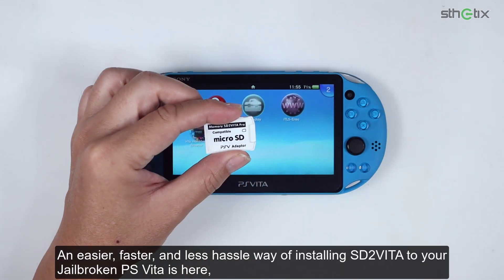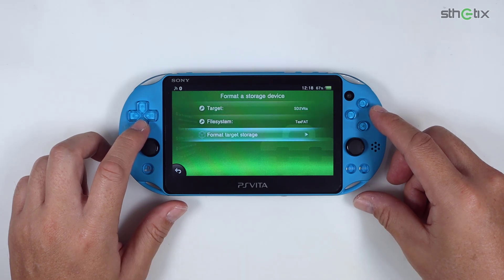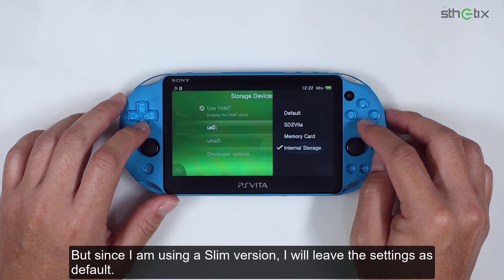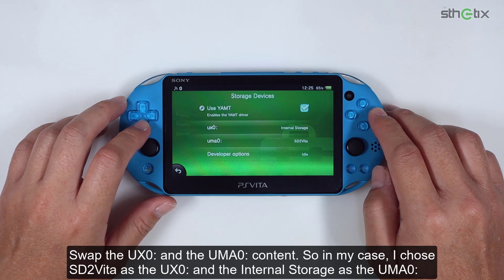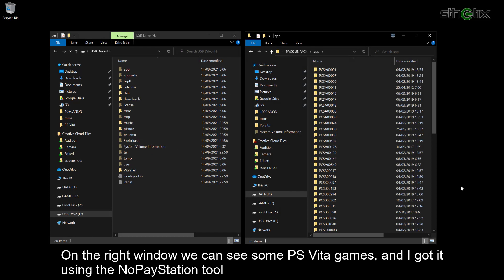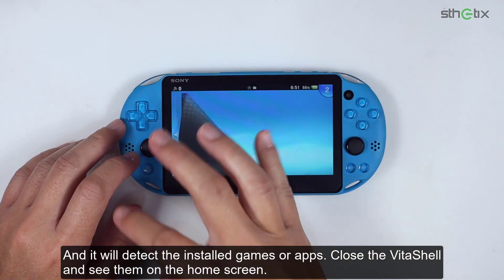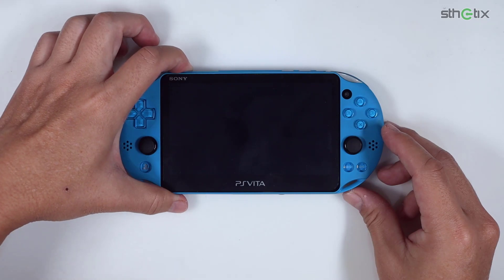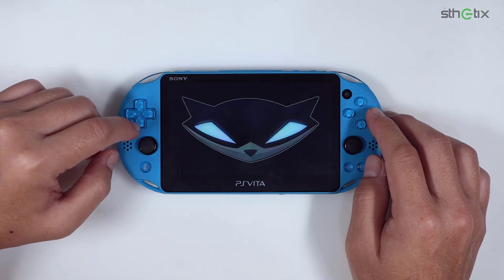SETTING UP THE PS VITA SD2VITA WITH A NEW METHOD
This video will show you how to set up the SD2Vita with a new method

Timestamp

00:00 Intro
00:38 Prerequisite
00:53 Setting up SD2Vita
05:57 Installing games into the SD2Vita
09:28 Upgrading or replacing the SD2Vita's micro sd card

LINKS

CREDIT

soarqin
SKGleba